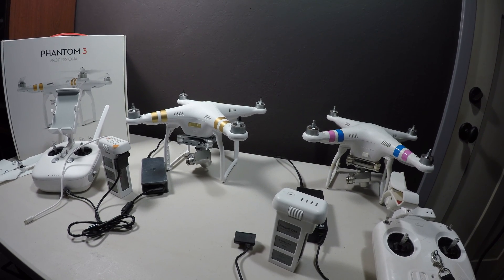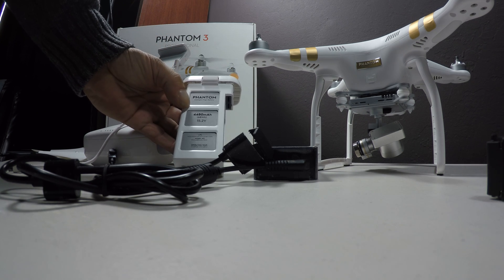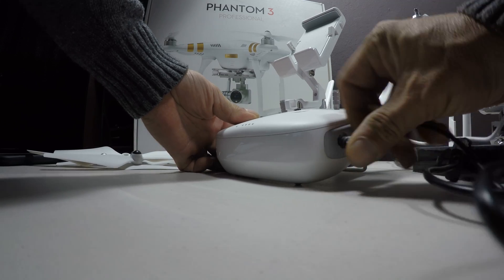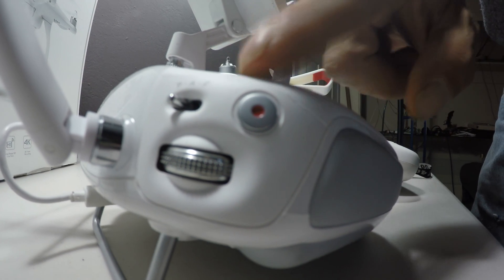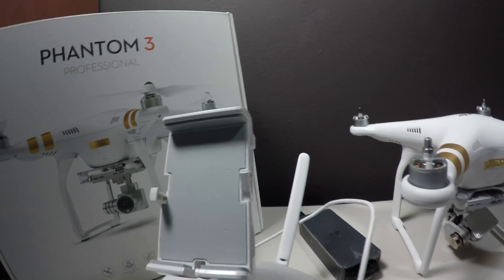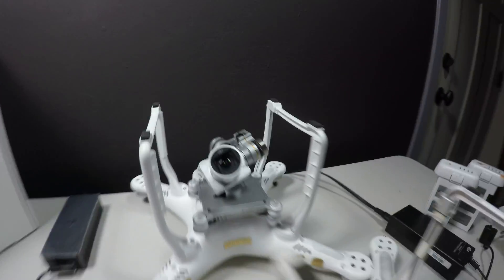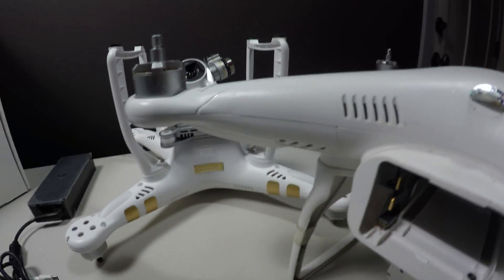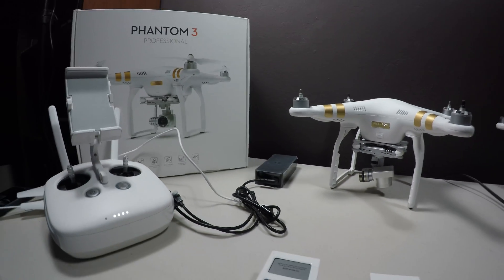Phantom 3 Series First Look Battery, Charger, Hull and Remote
Before heading out to fly I went over some of the differences between the Vision+ and the new Phantom 3 Professional quadcopters